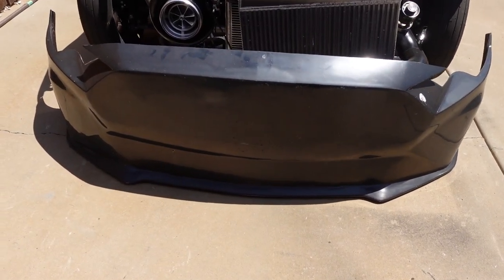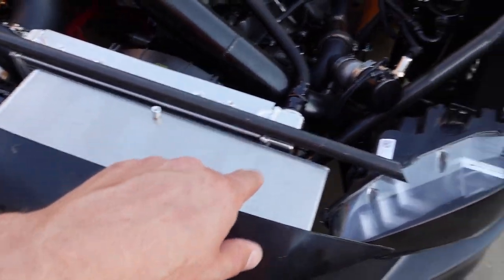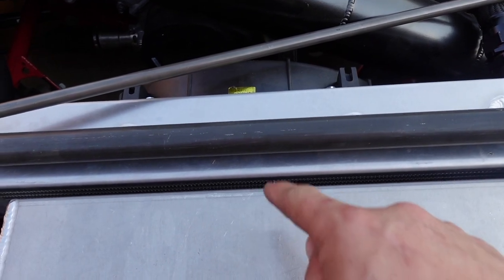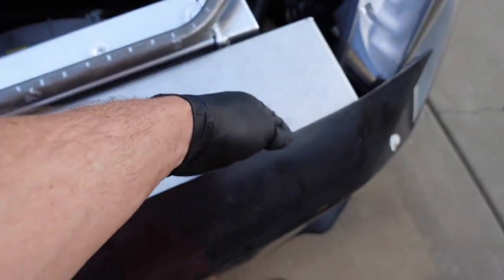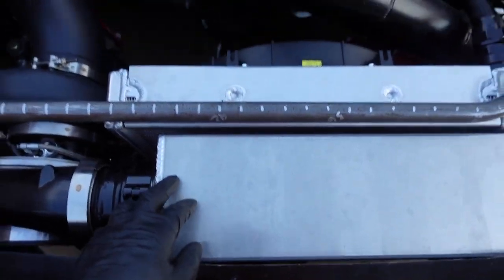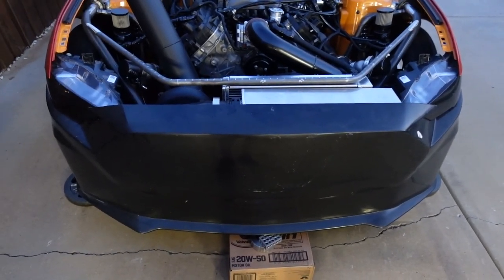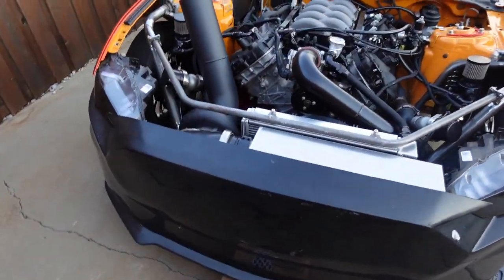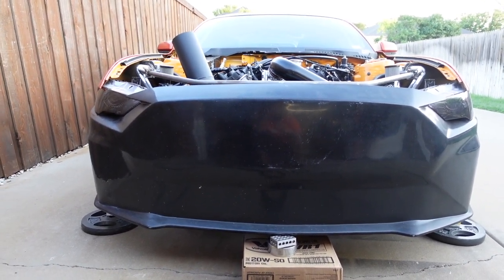S550 Tube Front End and Bumper Mounting - Finishing up the Single Turbo ProMod 2018 Mustang - Part 1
Starting (to finish) the tubed front end and bumper mounting on David Van Voris S550 Mustang. This is part 1 that we are going to tackle making the upper bar that will secure the radiator and intercooler and also provide mounting for the top of the bumper...

Future projects will include fab work and welding, general welder setup and tutorials, chassis work, weight reduction, suspension plotting and setup, wiring, tuning, boost controller setup, power management, racing videos, ice cream cruises, etc.